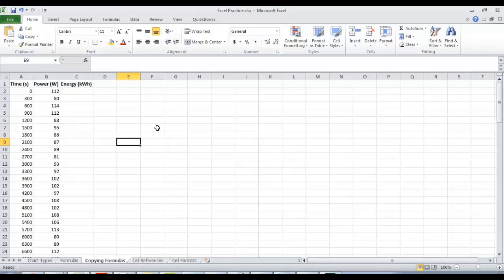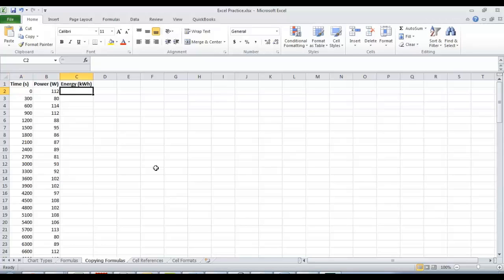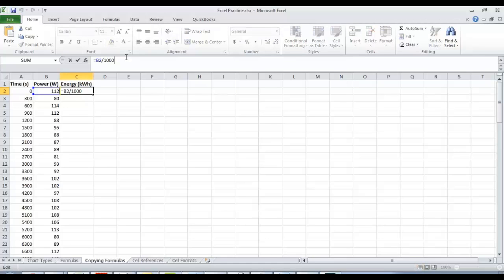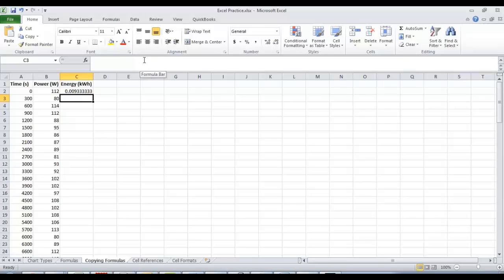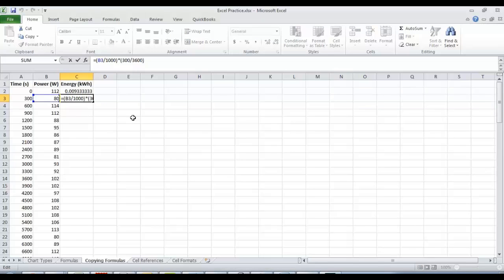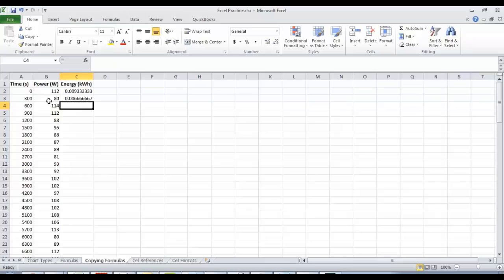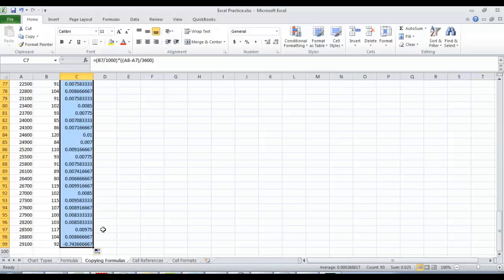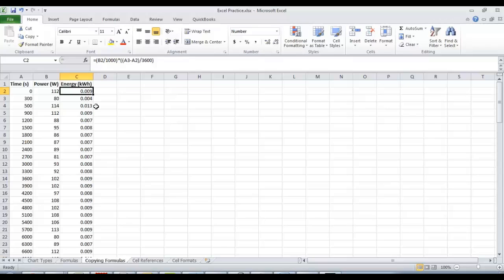MS Excel: Copying Formulas